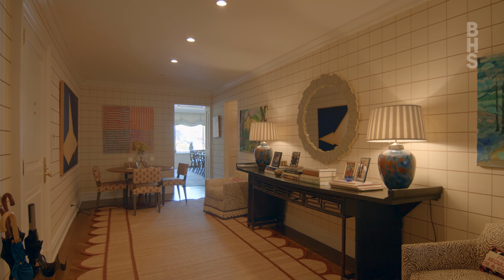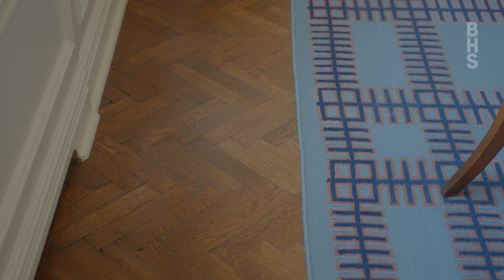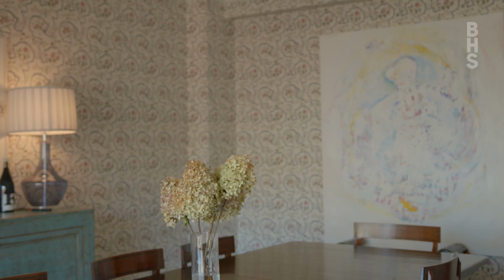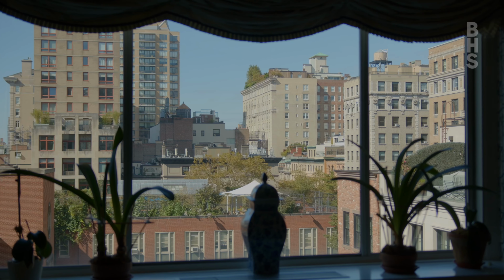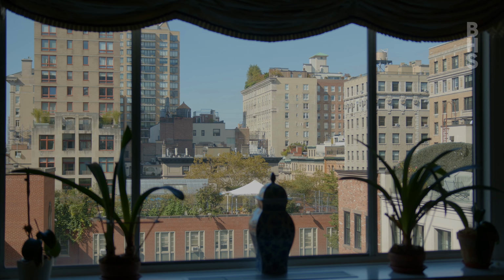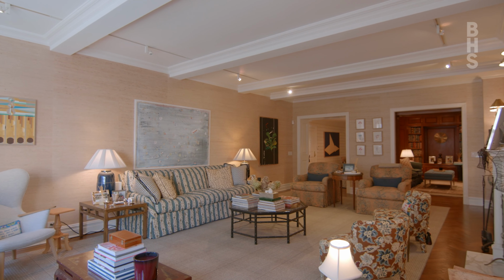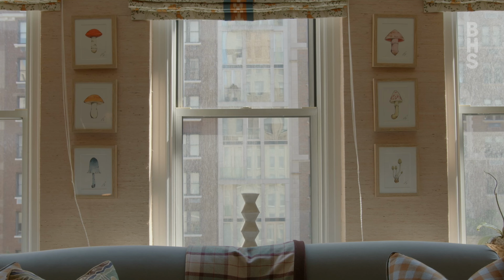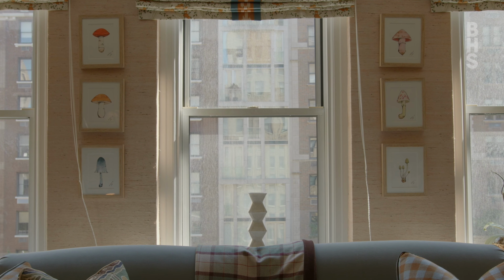944 Park Avenue, 7th Floor, Upper East Side, NYC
Listing Details

Upper East Side, NYC
Type: Condominium
Price: $7,995,000
Maintenance/CC: $7,561
Monthly real estate tax: $3,986
Approx. square footage: 3,530 sf

Info & Amenities

Rooms: 9.0
Bedrooms: 4
Full Bathrooms: 4
Half Bathrooms: 1.0
Woodburning fireplaces: 1
City views: Yes
Air conditioning: Yes
Washer and dryer: Yes
Pied-à-terre allowed: Yes
Period: Pre-War
Built: 1929
Building Type: High Rise
Doorman: Yes
Attended lobby: Yes
Laundry in building: Yes
Pets allowed: Yes

Katharine F. Tuckerman

Edith F. Tuckerman